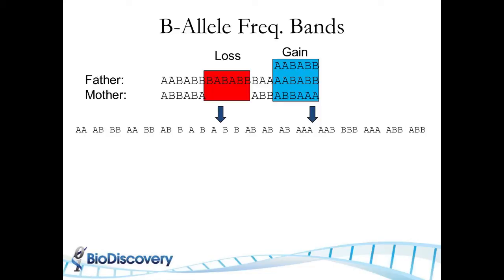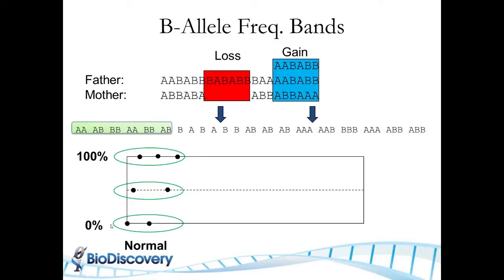Copy Number and Allelic Event Measurement from SNP Arrays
This video is part of a series of educational videos (mini courses) on genomic data analysis, particularly from microarray and Next-Gen Sequencing (NGS) technologies. SNP arrays, for interrogation of DNA copy number variation (CNV), provide an additional level of information (B-allele frequency) over aCGH. This video talks about SNP arrays explaining the log ratio and BAF (B-allele frequency) calculation, how the additional genotype information (BAF) is helpful, and how to interpret results from combined copy number and B-Allele frequency examination.